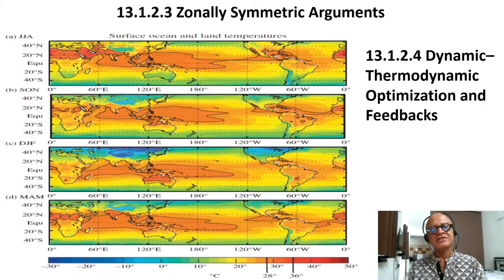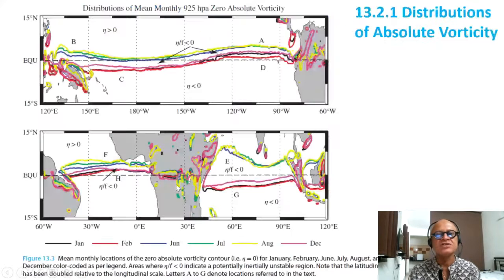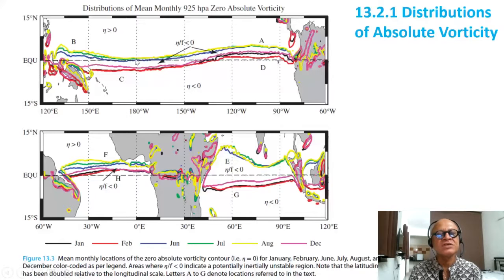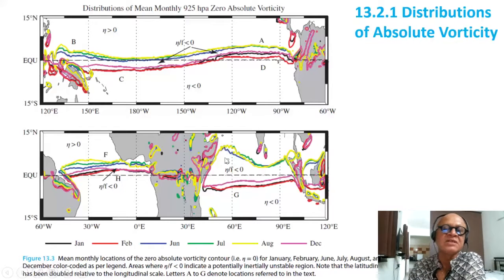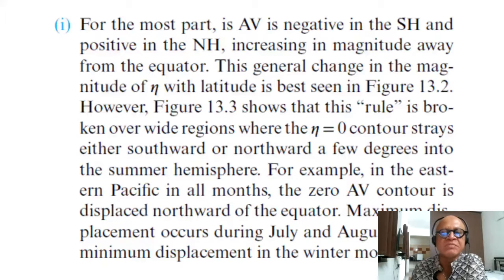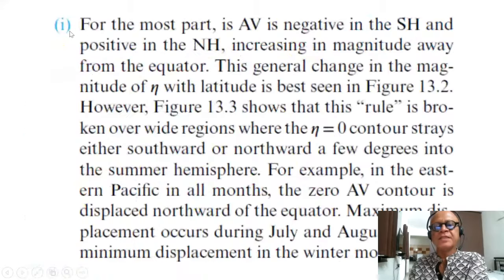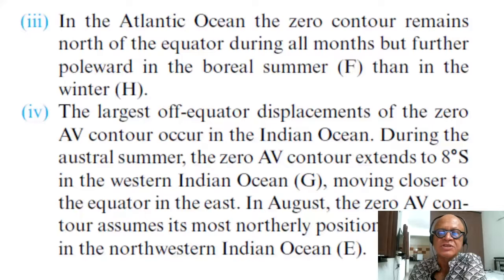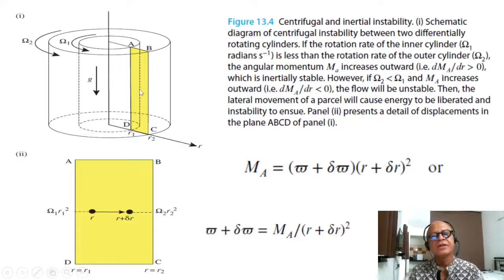5 Cross Equatorial Pressure Gradient and Dynamic Instabilities